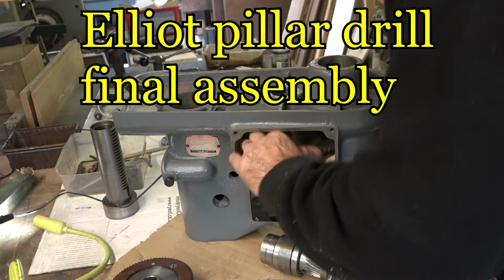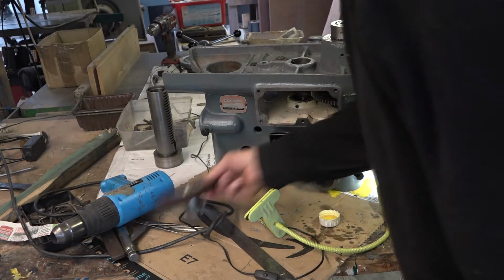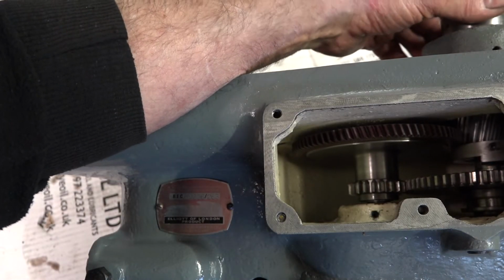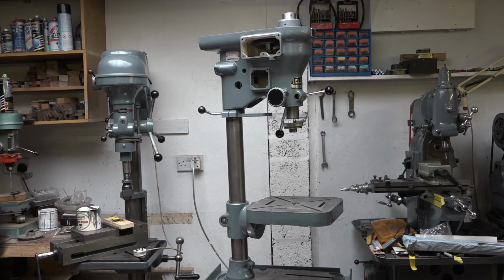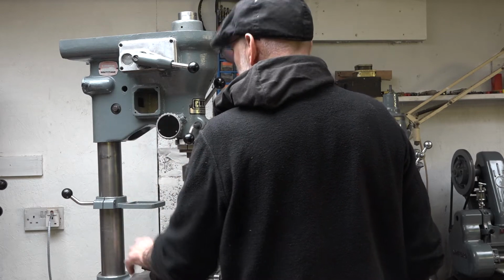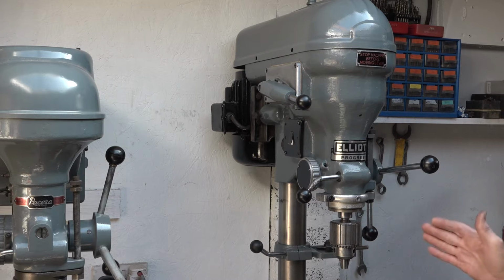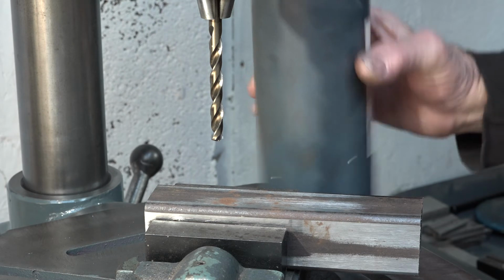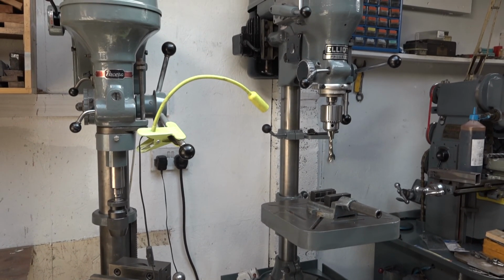Elliot pillar drill asssembly pt2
Finishing the assembly of the old Elliot pillar drill fixed all the known problems and one at the end that changed the drill for the better.